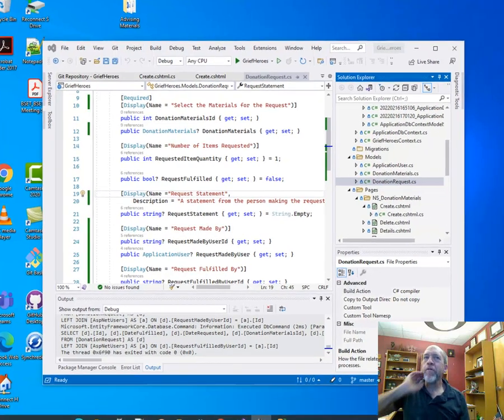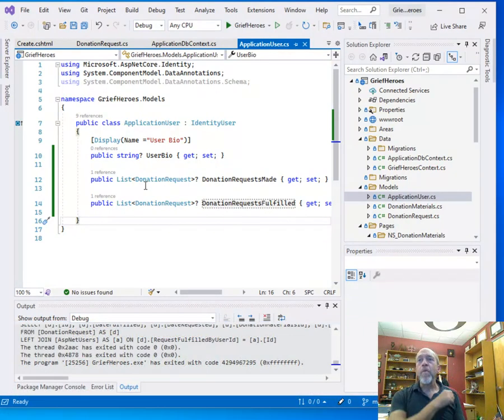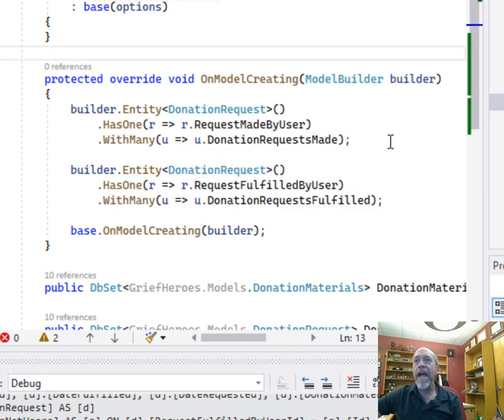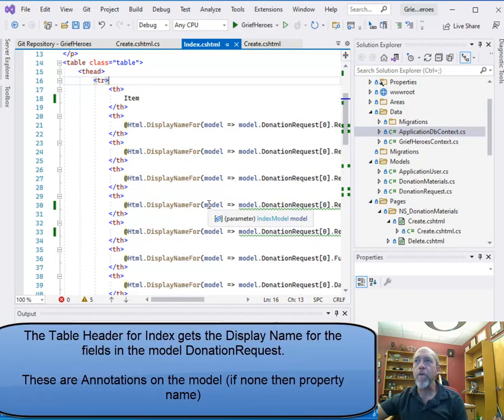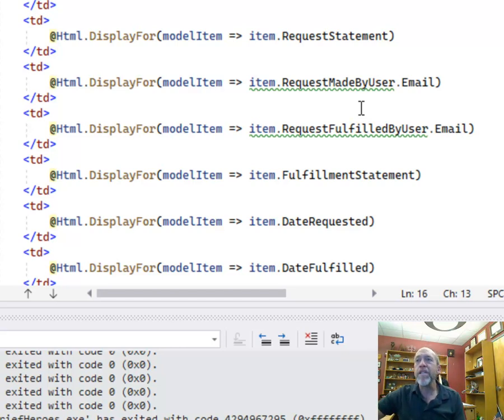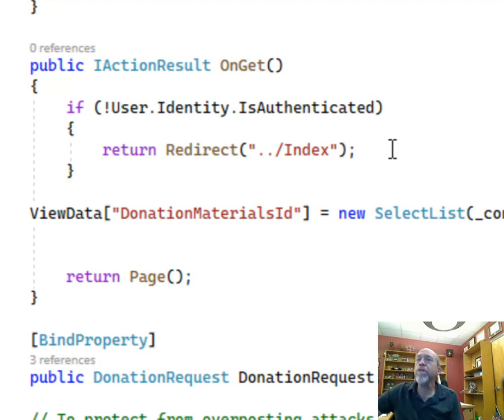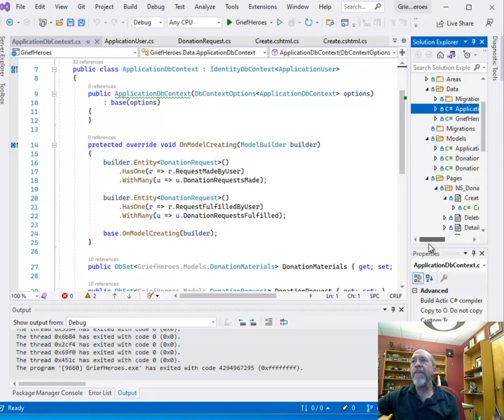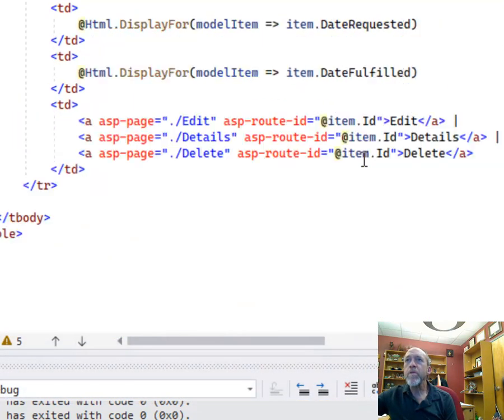Creating a DOTNET Core Application Part 6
Adds details to the application. Dealing with multiple foreign key constraints in a model. Migrating between DBContext files. Customizing the interface to use object-level properties. Adding custom security to pages.